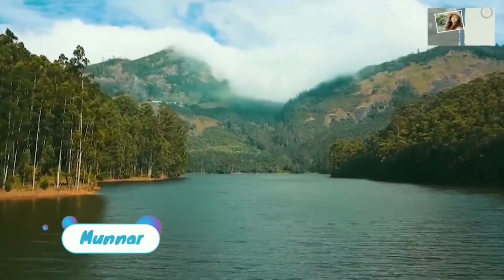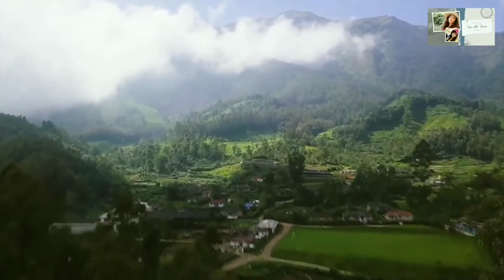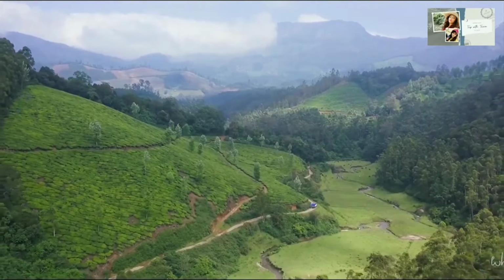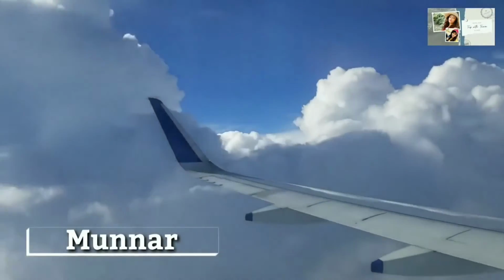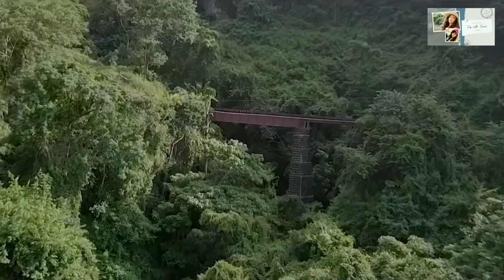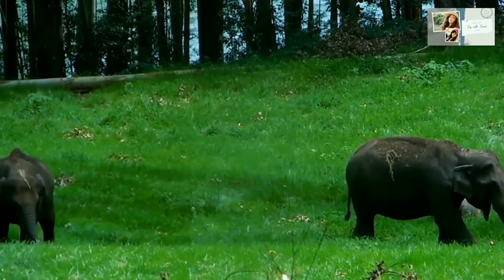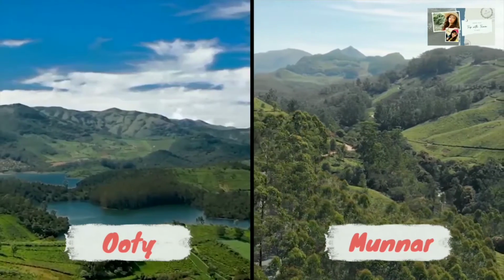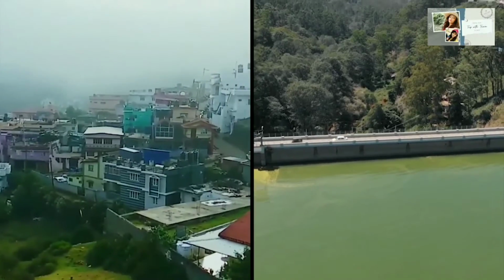Ooty v/s Munnar : Which Is Better For Your Next Holiday Trip | Travel | South India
Pro Travel Tip to Bookmark If You Are Confused Between Ooty and Munnar!

This Will Be The Best Comparison Of These Two Neighboring Hill Stations In South India.

Subtitles : English , Hindi , Bengali
Language : English

Common Quarries :

Q. Is Ooty cooler than Munnar?
Ans: Yes! Ooty is slightly cooler than Munnar because the elevation of Ooty is higher compared to Munnar. Ooty is around 700 m+ (approx.) high, and therefore, it experiences colder weather than Munnar.

Q. What is the distance between Munnar to Ooty by road?
Ans: The average distance between Munnar to Ooty by road is 245 kilometers. It takes around 7-8 hours (approx.) to reach Ooty from Munnar by road.

Q. What is the nearest airport to Munnar?
Ans: Cochin International Airport is the nearest airport to Munnar. It is 110 kilometers (approx.). The travel time to reach Munnar from the airport is 3.5 hours (approx.)

Q. Which is the best place to visit with friends between Ooty and Munnar?
Ans: If you are planning a trip with friends, consider booking a trip to Ooty. It is more budget-friendly than Munnar.

Q. Munnar vs. Ooty – which is the best honeymoon place?
Ans: Consider Munnar as your honeymoon base camp because Munnar is ideally more romantic than Ooty.

Q. Can I combine a trip to Ooty with Munnar?
Ans: Yes! You can combine a trip to Ooty with Munnar no matter with whom you are traveling. For every kind of traveler, both Munnar and Ooty are stunning. You should take advantage of these two destinations which could be reached easily. You just need to keep 3-4 extra buffer days in the itinerary. That’s all!

Q. Which place is more peaceful – Ooty vs Munnar?
Ans: On looking upon the tranquility aspects, Munnar outranks Ooty. It has more peaceful vibes because commercialization is not much in Munnar. Whereas Ooty is considered one of the developed hill stations of India.

If You Like This Video And Find The Informations Are Helpful, Please LIKE And Subscribe To My Channel "TRIP WITH TANIA" And Turn On The 🔔 Bell Icon Next To It, It Will Motivate Me To Provide Information On New Travel Topics. Don't Miss Any Of My Videos.